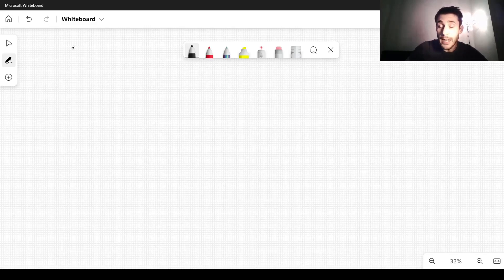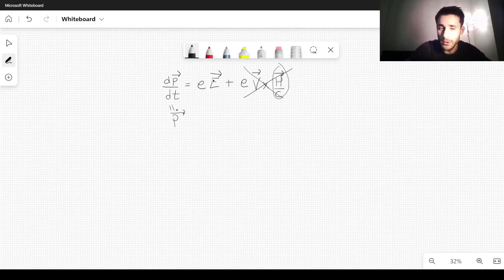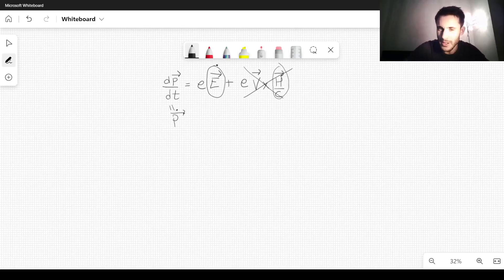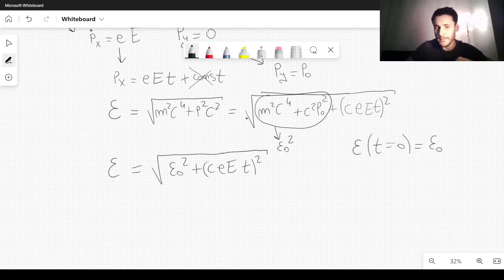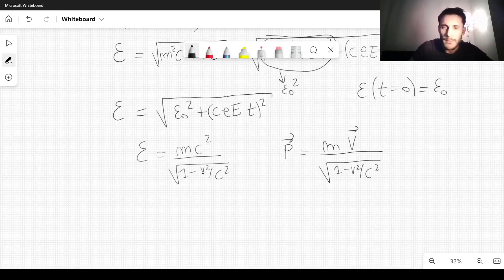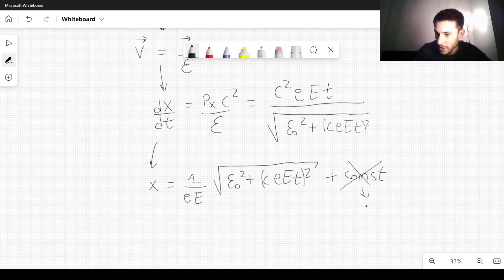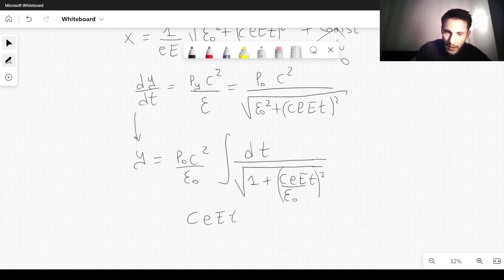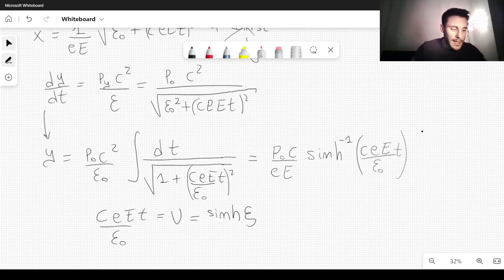Relativistic motion of a particle in a constant uniform electric field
In this video we consider the motion of a charge in a constant uniform electric field. We derive the trajectory of the particle on the plane, which we take to be the xy plane.
The derivation makes use of the equation of motion, which is given by the Lorentz force, and other relativistic expressions.
You can take a look at the Instagram post related to this video on my Instagram

This is an excerpt of a course called "Covariant formulation of classical electrodynamics".